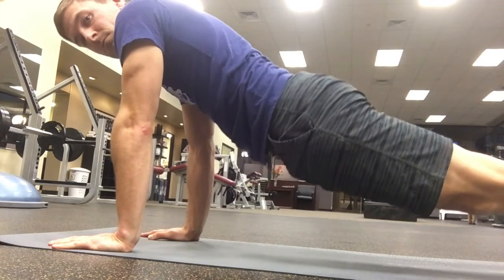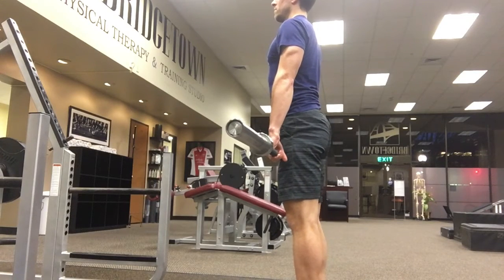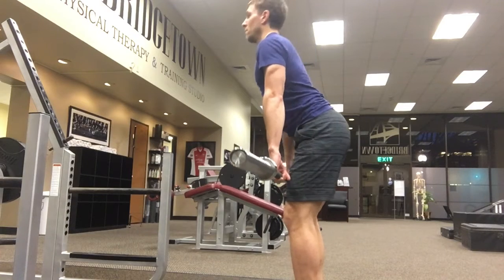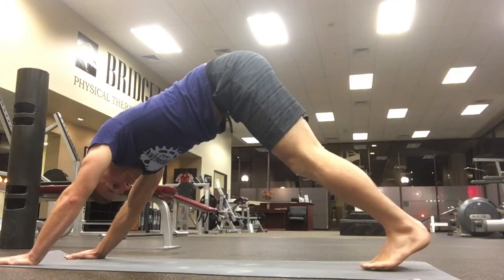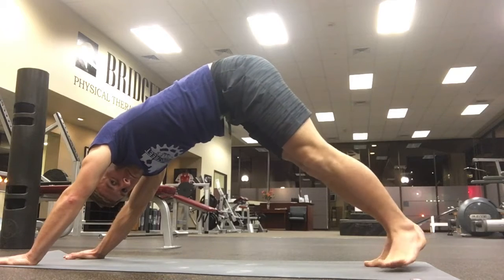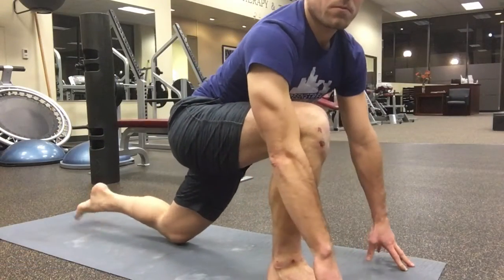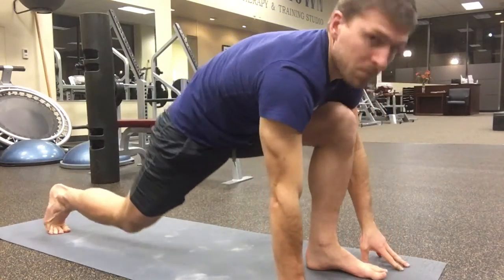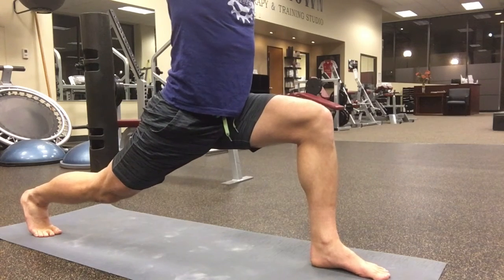Core, breathing, hip mobility